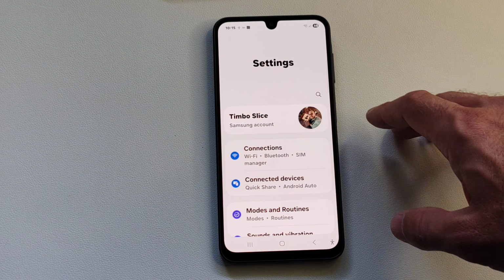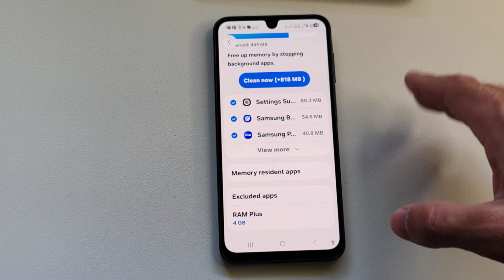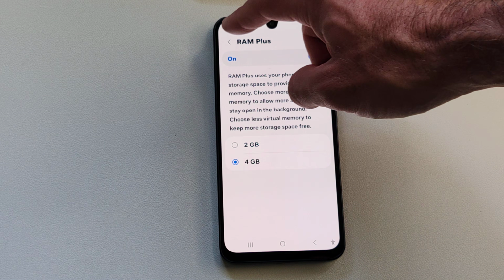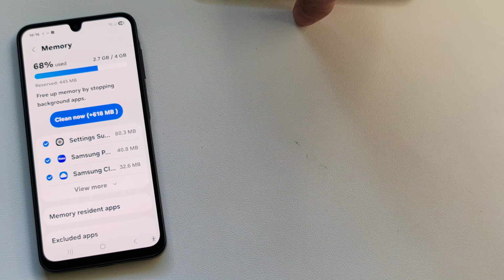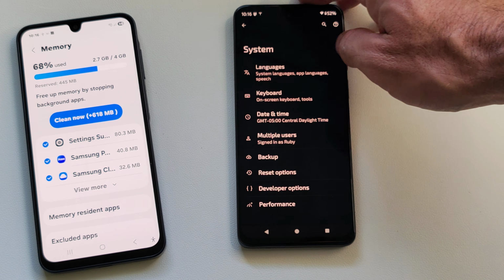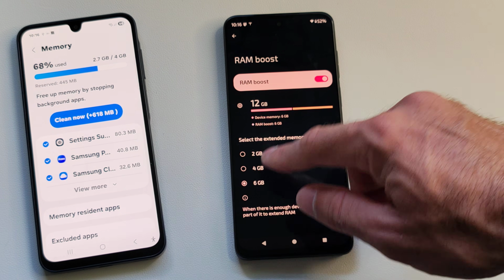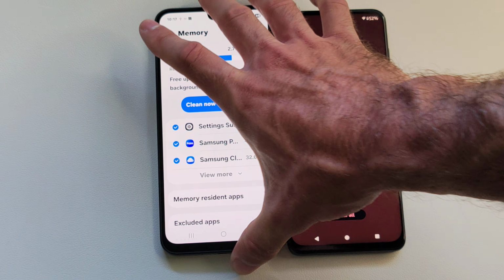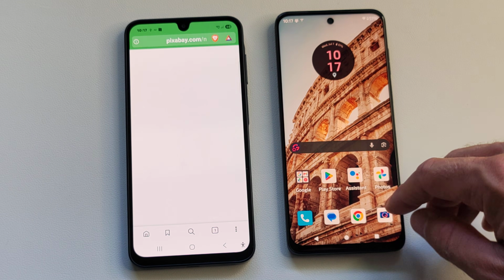How to Fix Laggy Android Phone with This SETTING!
To fix a laggy Android phone using RAM Boost, turn on your device’s Virtual RAM feature (RAM Plus, RAM Boost, Extended RAM, Memory Fusion). This gives Android extra breathing room by using internal storage as temporary RAM, reducing app reloads and improving multitasking—especially on phones with 3–6GB RAM.

⚡ Why RAM Boost Fixes Lag
When your phone runs out of physical RAM, Android compresses data using zRAM, which is slower. When zRAM fills up, apps reload, animations stutter, and the phone feels laggy.

RAM Boost adds extra virtual memory, letting Android keep more apps alive without constant clearing. This reduces lag and improves responsiveness.

🔧 How to Turn ON RAM Boost (Most Android Phones)
Samsung (RAM Plus)
Open Settings

Tap Battery and device care
Tap Memory
Tap RAM Plus
Choose 2–8GB

Tap Restart to apply
Samsung uses internal storage as virtual RAM to improve multitasking.

Other Android Brands (General Path)
Settings → About phone / Device → Memory / RAM

Look for RAM Boost / Extended RAM / Virtual RAM / Memory Fusion
Toggle ON
Select the amount of virtual RAM